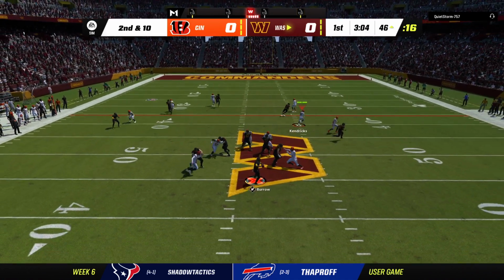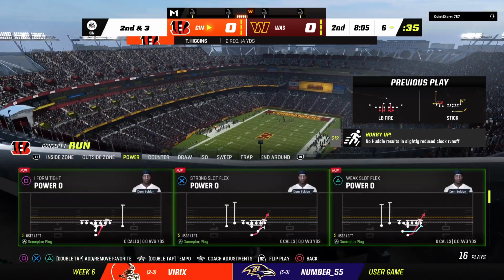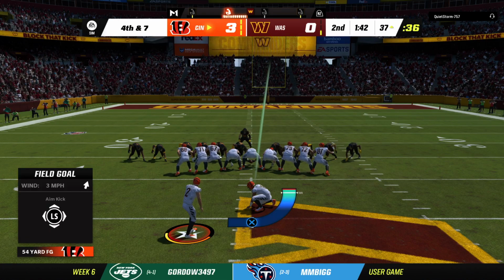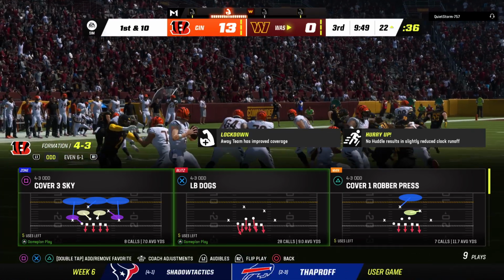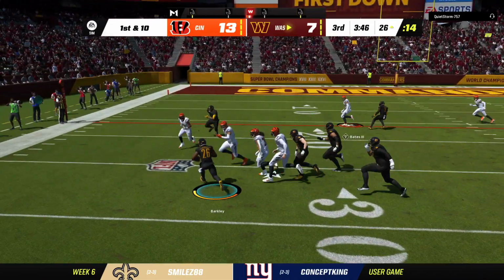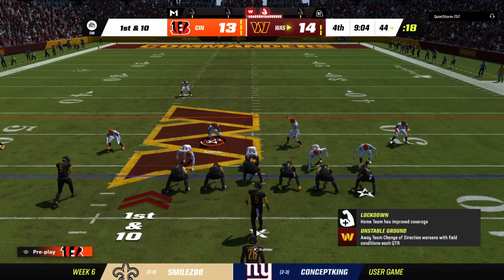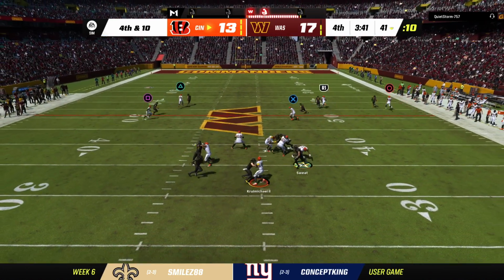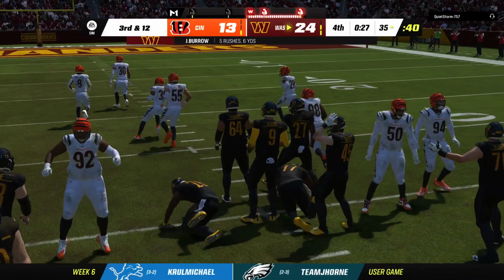220r 3.6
Qs